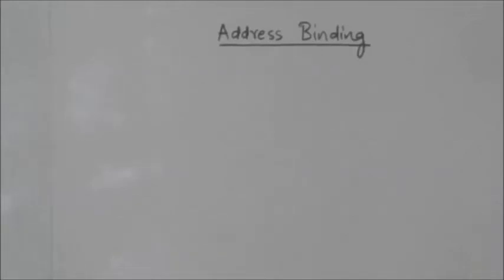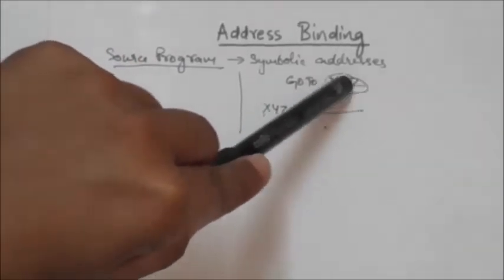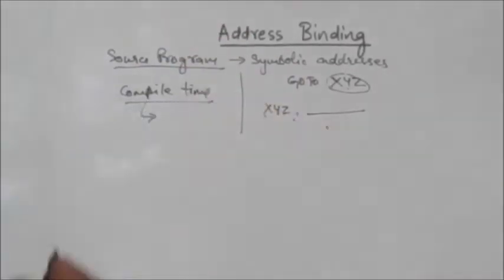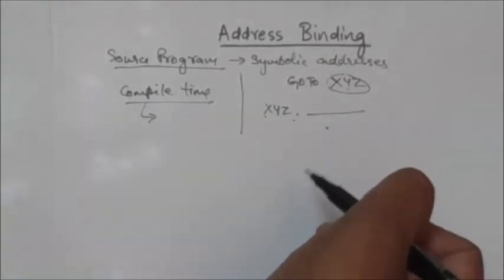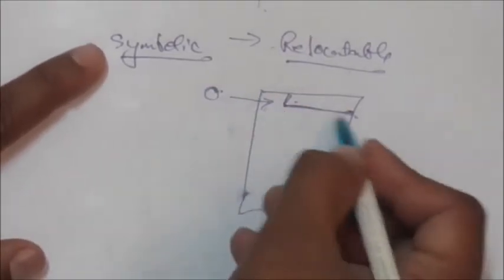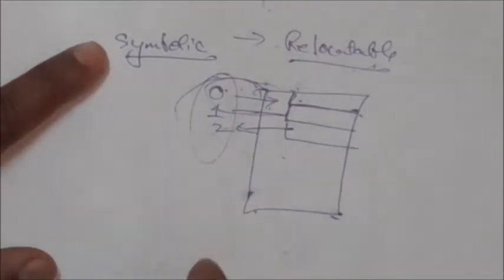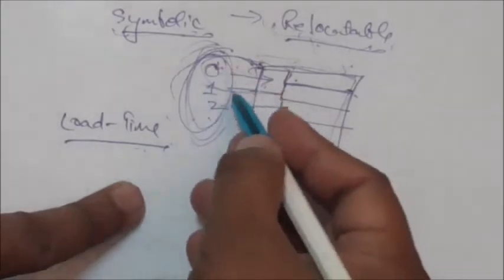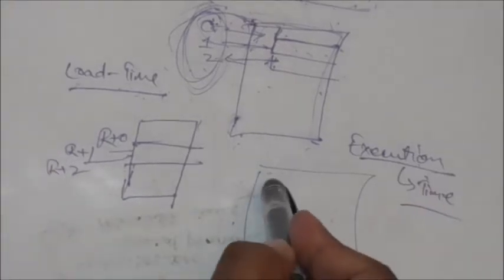OPERATING SYSTEM:ADDRESS BINDING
OPERATING SYSTEM:ADDRESS BINDING, COMPILE TIME . LOAD TIME, EXECUTION TIME, RELOCATABLE CODE,